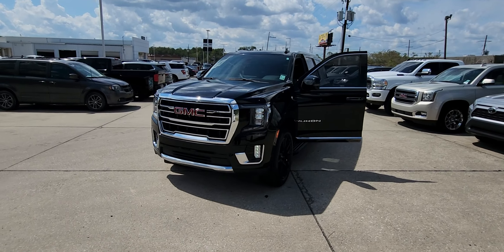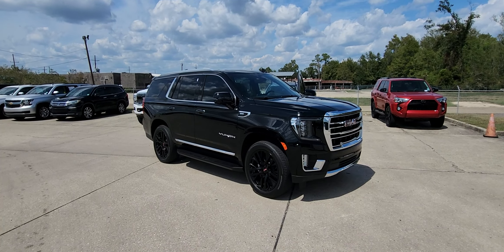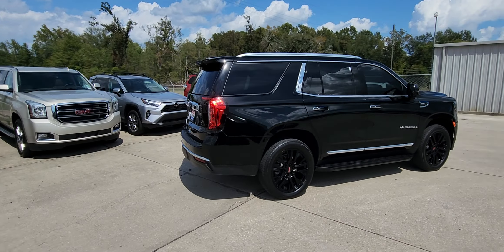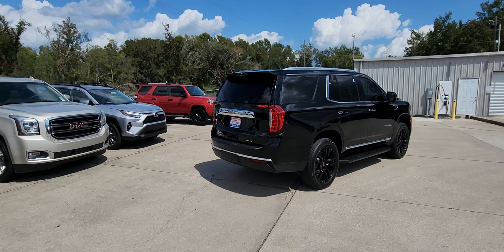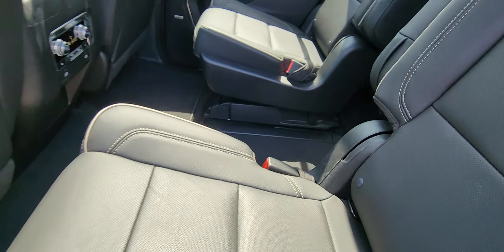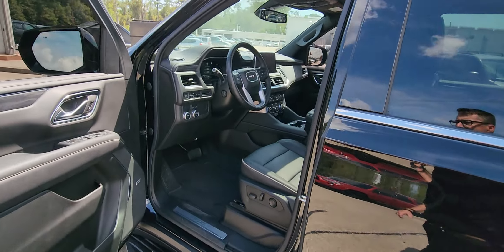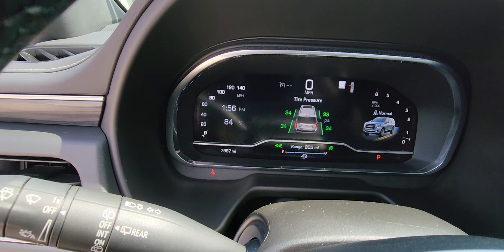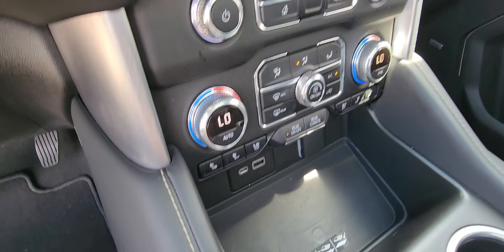2022 GMC Yukon SLT